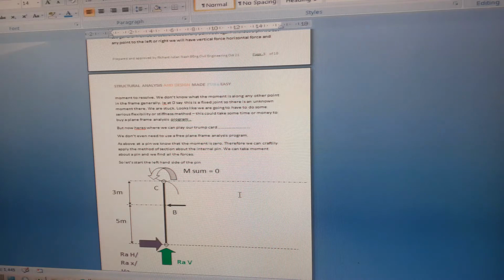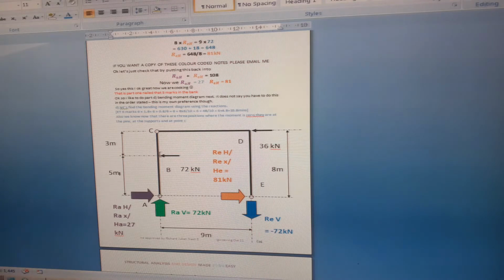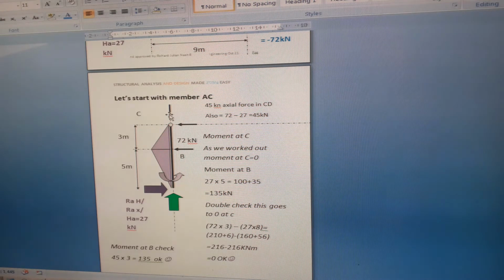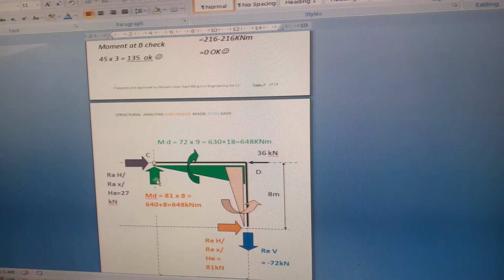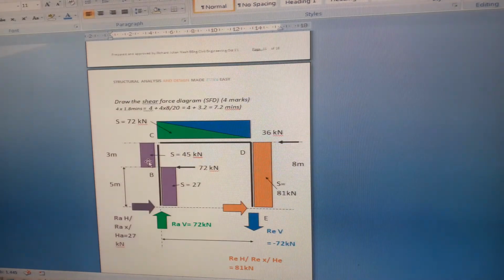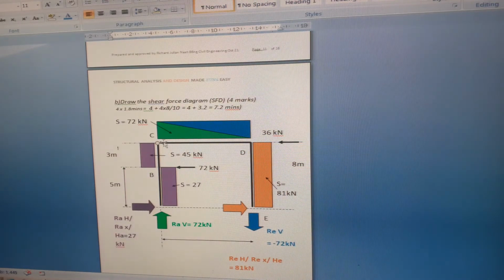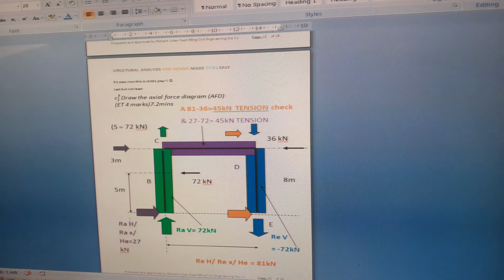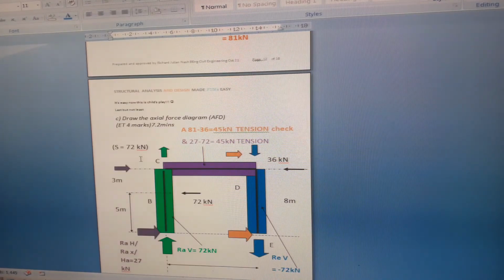method of sections applied to plane frame Degree of Static determinant equations of equilibriumFBD#2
solution to a statically indeterminant plane frame -

by using the pin in the frame to apply method of sections.